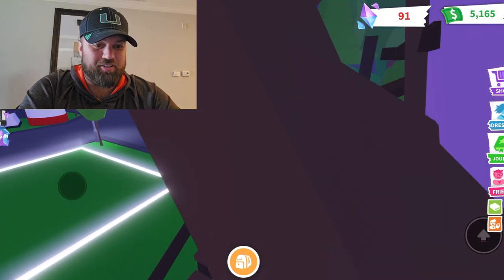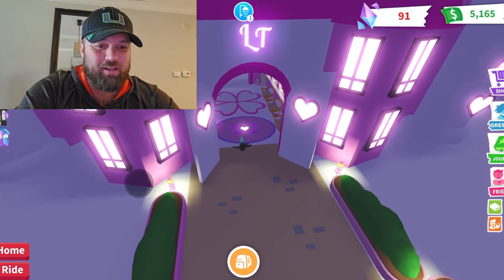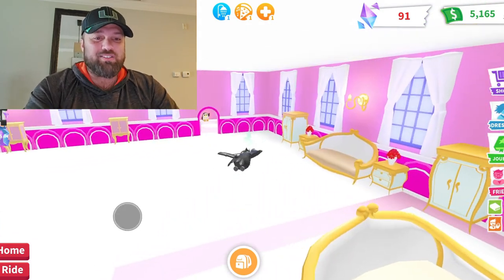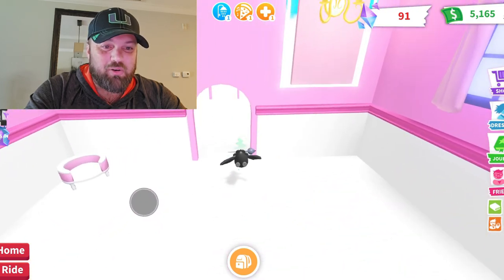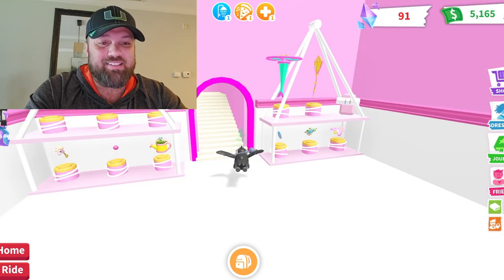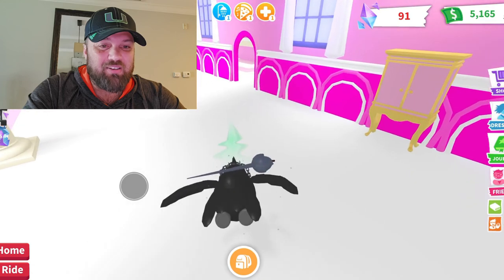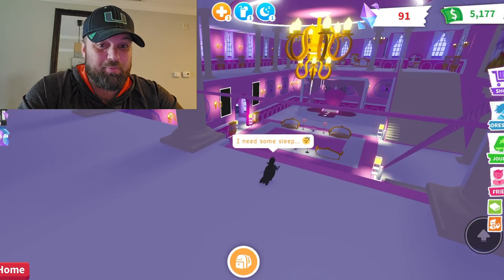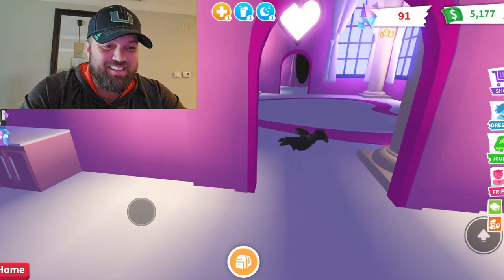Adopt Me Castle (Roblox)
Exploring this build inside a build. Adopt Me Castle in Roblox build. rate this adoptmebuild in adoptmeroblox. I explore adoptme builds and this amazing Castle build in robloxadoptme

Get your official AlexrealNFT merch in my official roblox group
AlexrealNFT crew

Thank you ‎@LavendarTwinkles